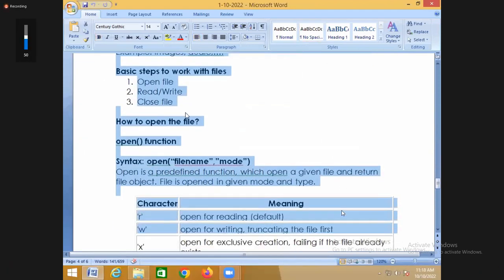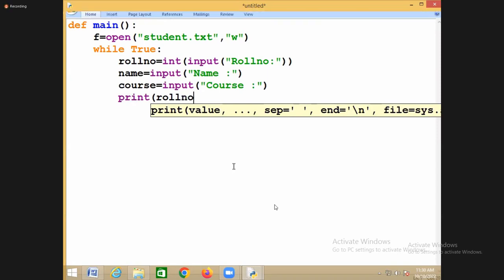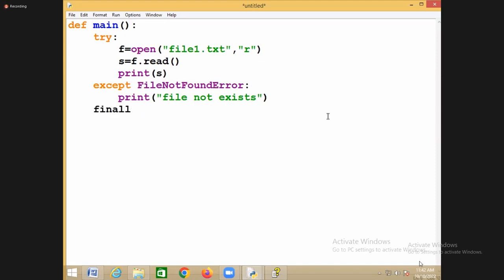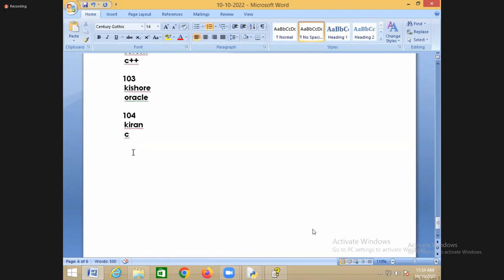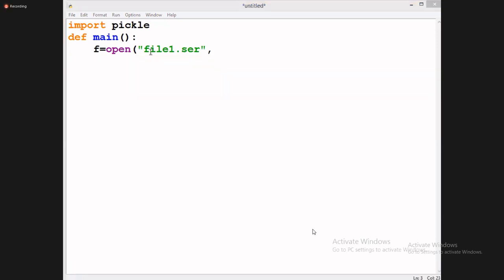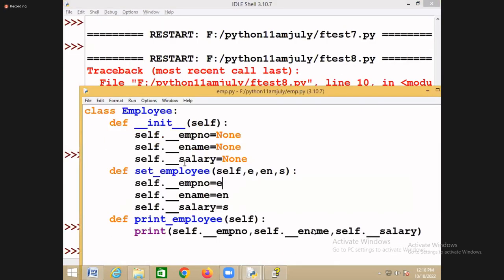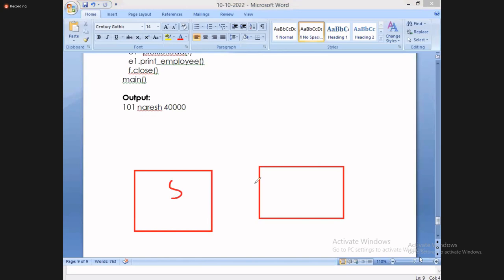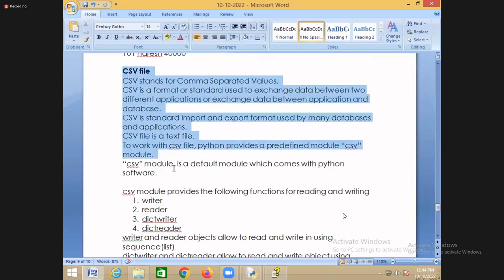10th oct python